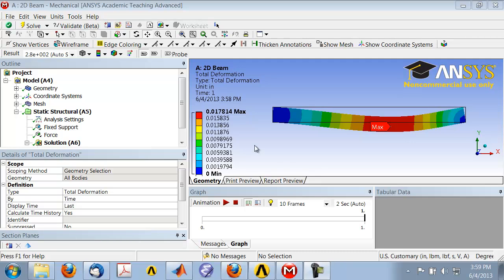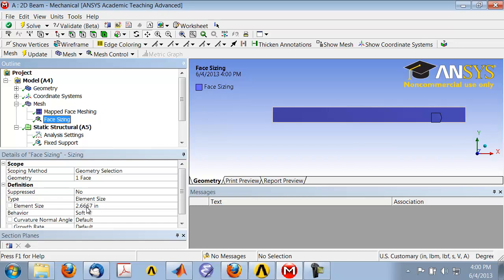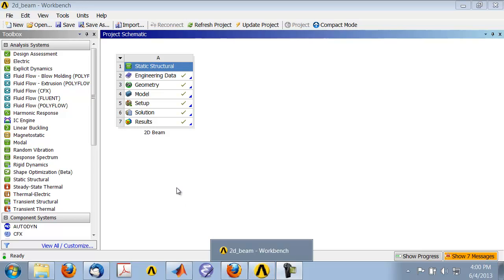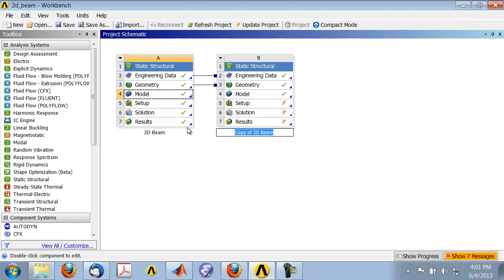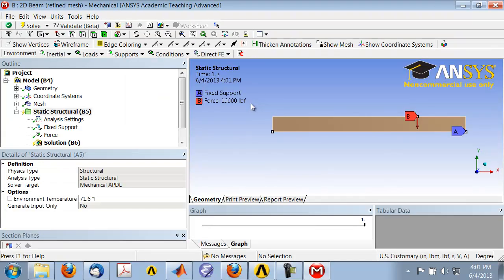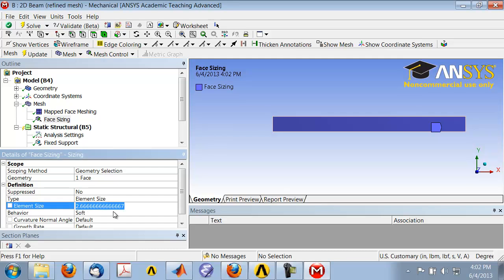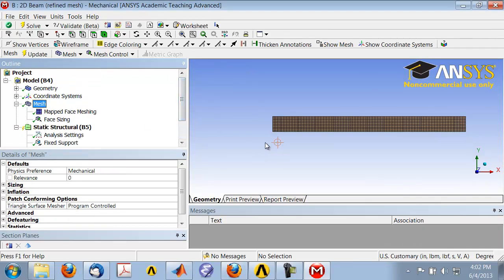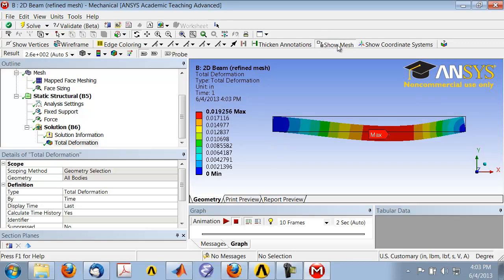Planar Approximations of a 2D Beam Analysis Using Ansys Mechanical – Verification & Validation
This video shows how to recalculate the results on a refined mesh. This lesson is part of the Ansys Innovation Course: Planar Approximations of a 2D Beam Analysis Using Ansys Mechanical. To access this and all of our free, online courses — featuring additional videos, quizzes and handouts — visit Ansys Innovation Courses This SimCafe Course was developed by Dr. Rajesh Bhaskaran, Swanson Director of Engineering Simulation at Cornell University, in partnership with Ansys. Cornell University also offers a Fluid Dynamics Simulations Using Ansys online certificate authored by Dr. Rajesh Bhaskaran.